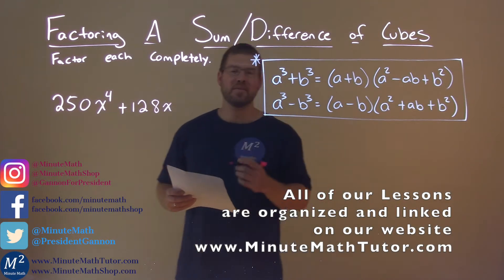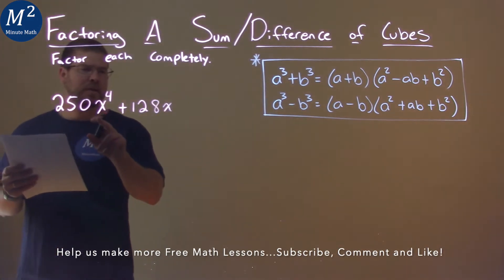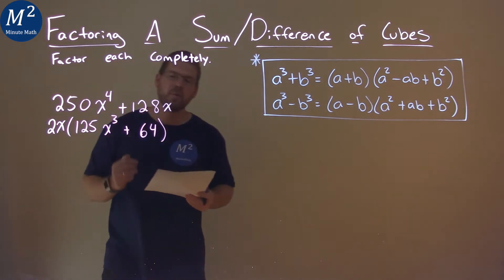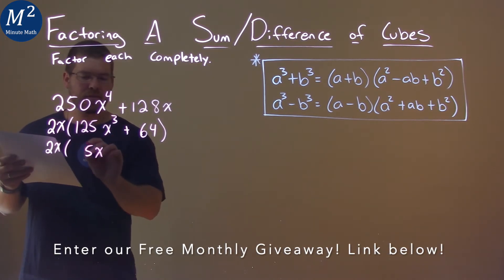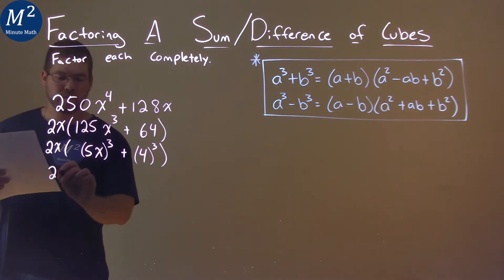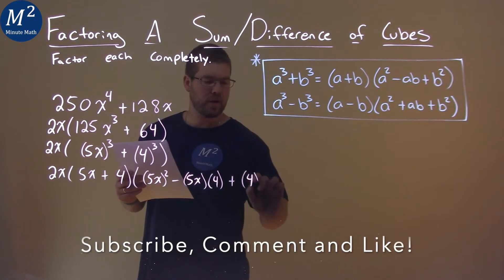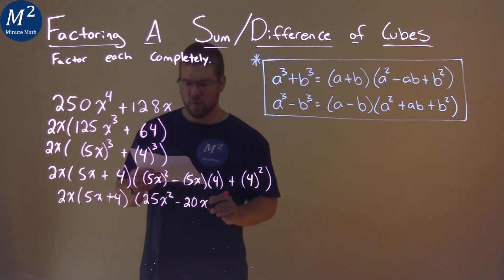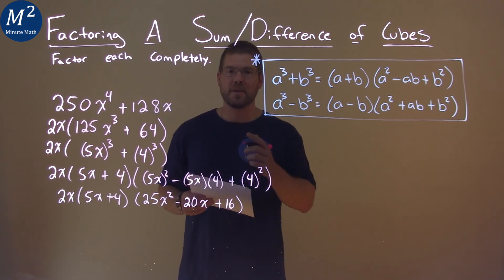Factor Completely 250x^4+128x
Factoring a Sum/Difference of Cubes: 250x^4+128x. We learn how to factor the sum/difference of the cube 250x^4+128x. We learn how to factor completely 250x^4+128x. This is a great introduction into polynomial functions and understanding how to factor a sum of cubes and a difference of cubes. This is under the topic of Factoring A Sum/Difference of Cubes with this free online math video lesson.